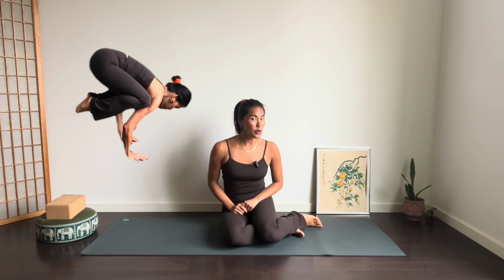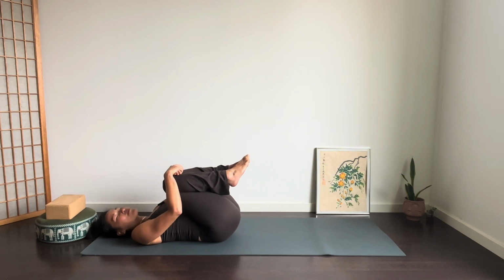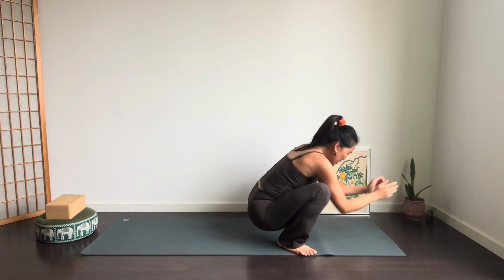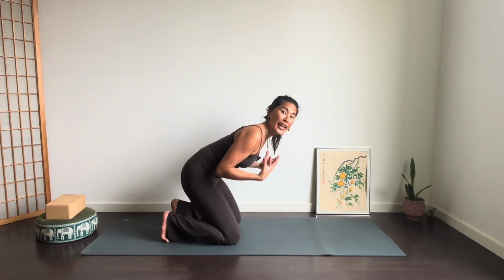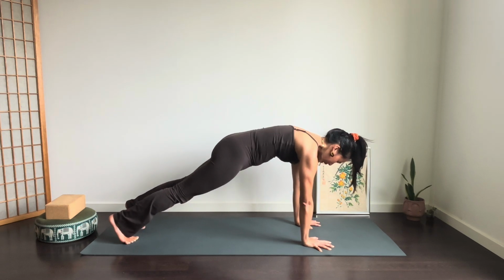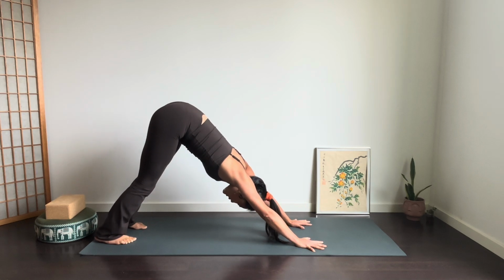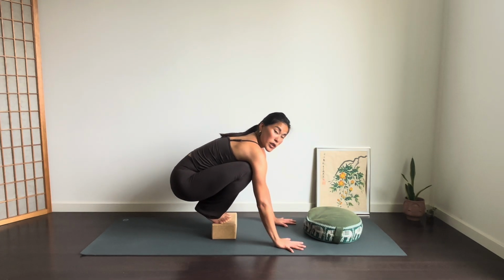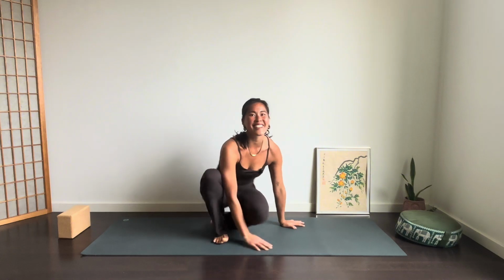Intermediate Slow Flow for CROW Bakasana pose | Build Strength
This is a fun way to learn 🪷crow🪷 pose by doing a little flow with me!

It is a slow yoga flow focused on preparing for Bakasana, which are opening up the wrists, hips, building strength into your core, arms and shoulders and challenging your balance ⚖️.
It includes strong cat cows variations, crunches and planking. And then step by step into crow with bringing the weight over the wrists using a block to elevate the hips. Of course ending with the ultimate powerful peak pose!

If you like more of these kind of videos, please let me know and I’ll can see what I can do for you! Love to help and share the right energy here on YouTube🪐

Try these videos too! ↩️

Welcome to Yin Yang Yen, my lovely people ☯️. My name is Cilia and I am a 400-hour RYT certified Yoga Teacher and Reformer Pilates instructor. My goal is to inspire people around the globe to become the best version of themselves.